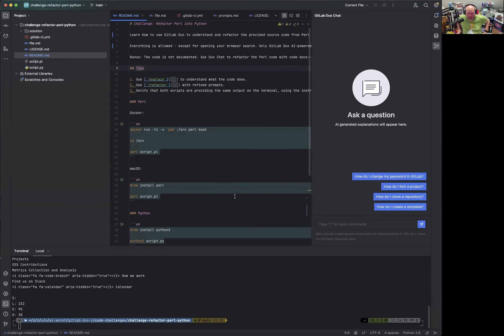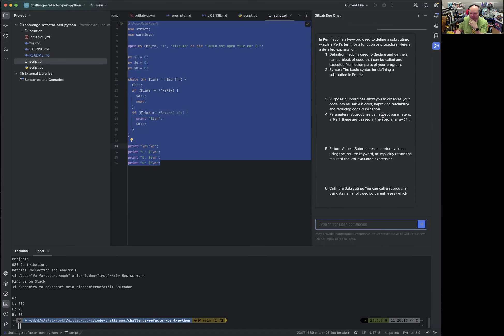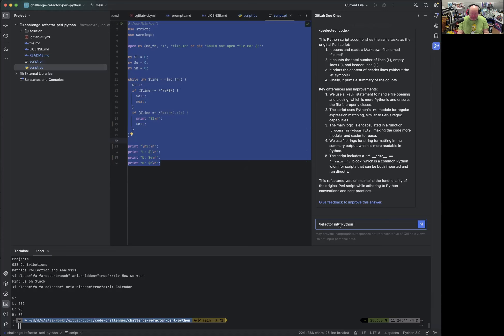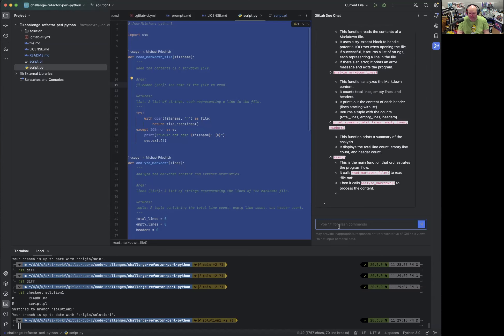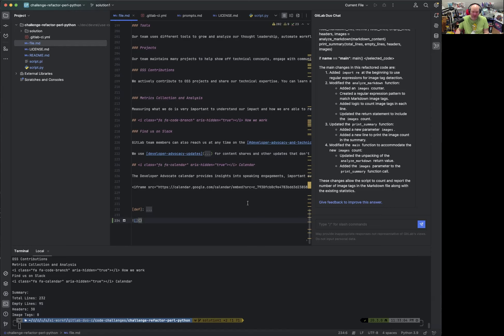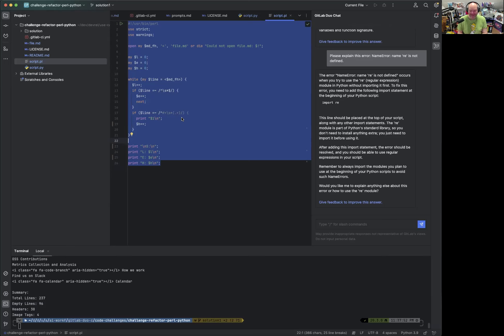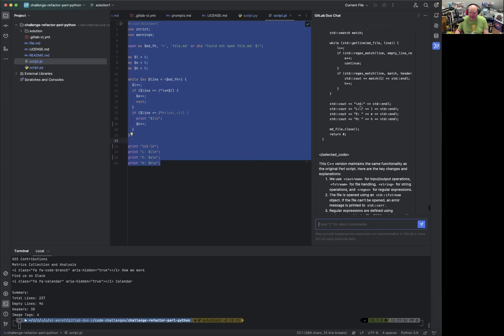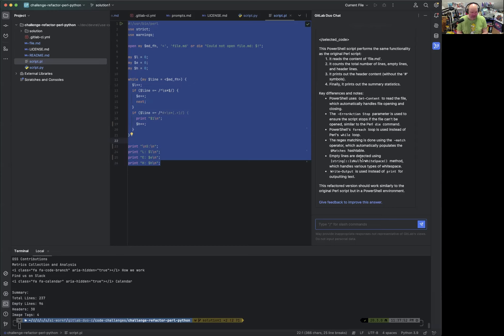GitLab Duo Coffee Chat: Challenge - Refactor Perl to Python (and more languages)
Use GitLab Duo and AI to understand and refactor the provided source code from Perl to Python.

We not only refactor Perl to Python but also explore how to make the Perl code more robust. After refactoring the code to Python, we added new functionality to parse Markdown image tags and debug the regular expressions used.

As a bonus, we ask Duo Chat to refactor Perl into Ruby, PHP, Rust, Go, cC C++, Java, C#, VB.NET, Bash, PowerShell and more.

Created with GitLab.com and Claude 3.5 for Duo Chat.

Resources

TOC:
0:00 Introduction and Perl script overview
1:38 Ask Duo Chat to /explain
2:35 Run the Perl script
3:10 Refactor the script with Duo Chat
3:45 Ask Duo Chat what sub is in Perl
4:55 /refactor use telling variable names and full words for the summary text
6:13 /refactor into Python
7:05 Run the generated Python script
8:03 /refactor into Python, use telling variable names, functions, full text summaries
9:48 It works
11:49 Explain the code
12:05 Add functionality with /refactor
13:05 Use Code Suggestions in the function to add image tag parsing
15:35 Test and fix missing image tags in md file
16:04 Ask Duo Chat how to create an image embed for Youtube URL into Markdown
17:25 Fix regex for image tags using /refactor
18:30 Explain the script error in Duo Chat
18:56 Add missing re import to fix the script
19:19 Recap: Learned today
20:42 Bonus: Refactor into more languages - Ruby
21:10 Refactor into PHP
21:49 Refactor into Go
22:30 Refactor into Rust
22:53 Refactor into C
23:33 Refactor into C++
24:10 Refactor into Java
24:42 Refactor into C#
25:04 Refactor into Visual Basic .NET
25:57 Refactor into Bash
26:32 Refactor into PowerShell
27:18 Bonus recap